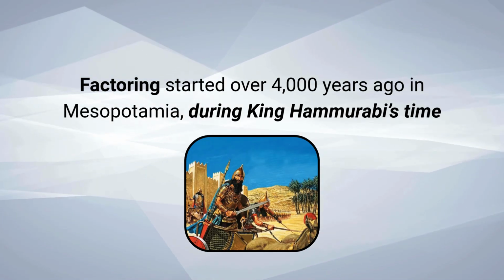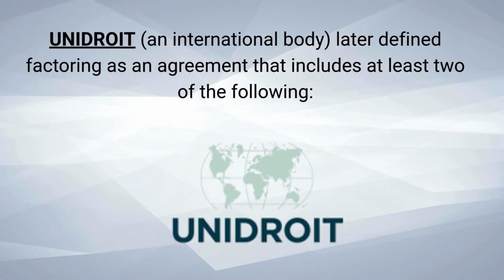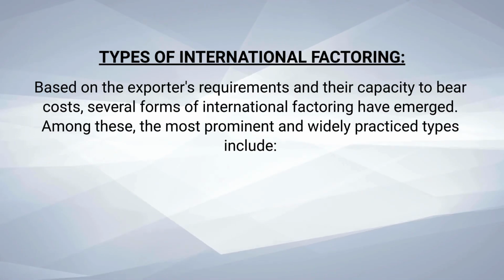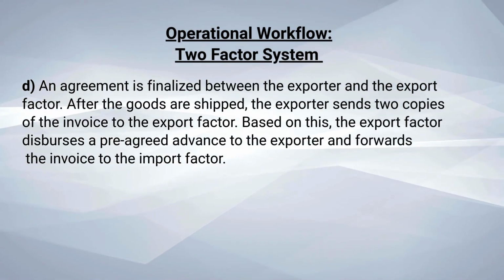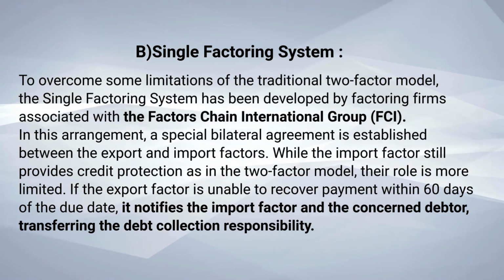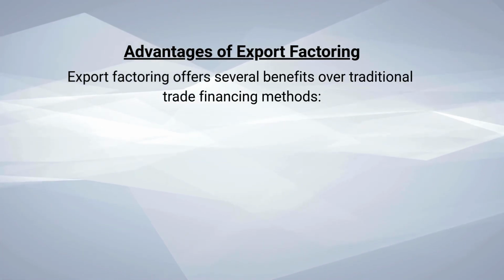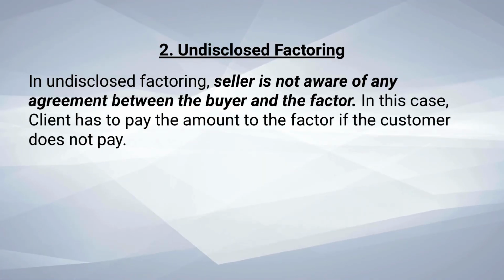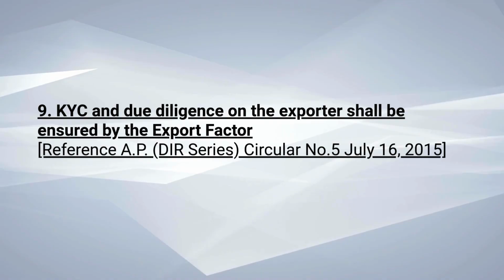ImportExport UPSC RBI CivilServices ForexEducatio ForexTrading